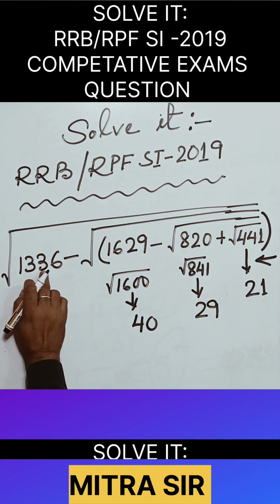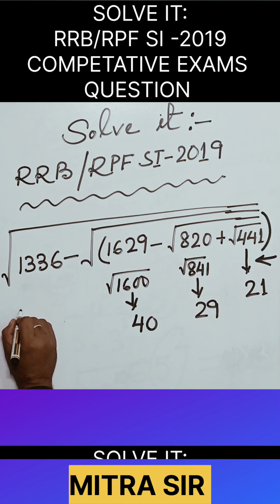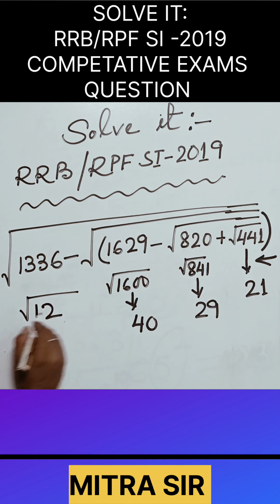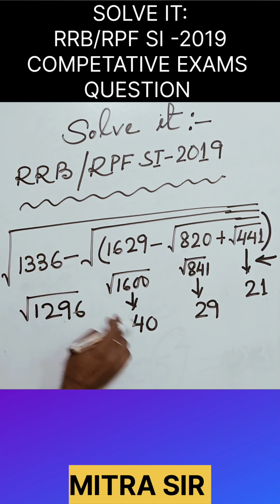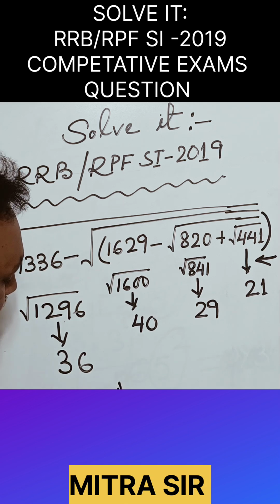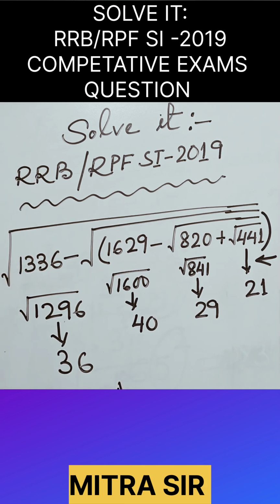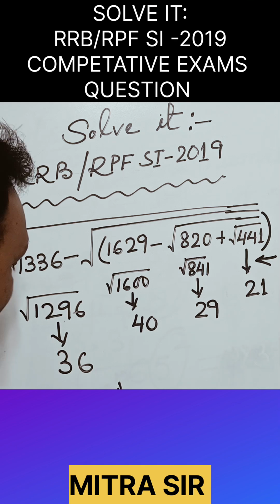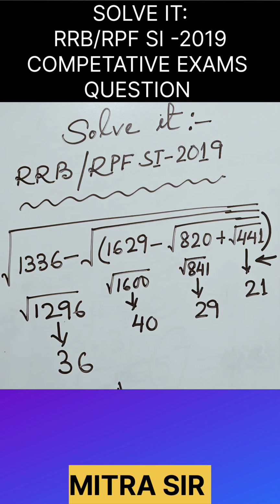RRB/RPF SI-2019,COMPETATIVE EXAMS QUESTION